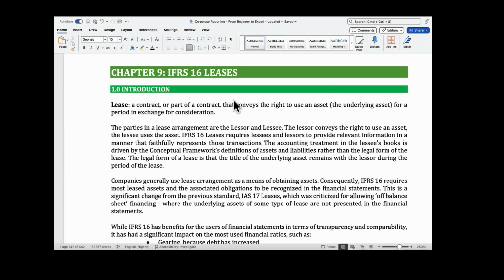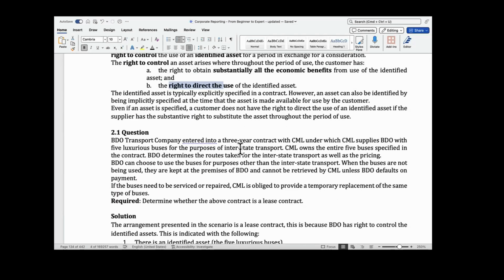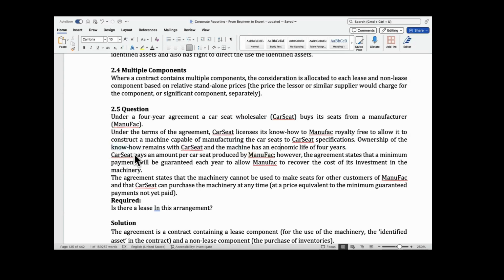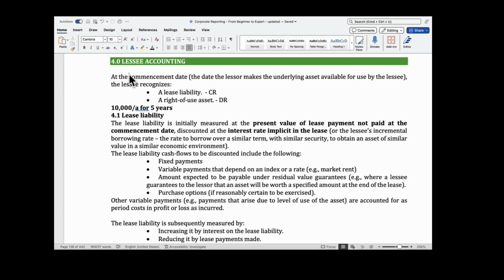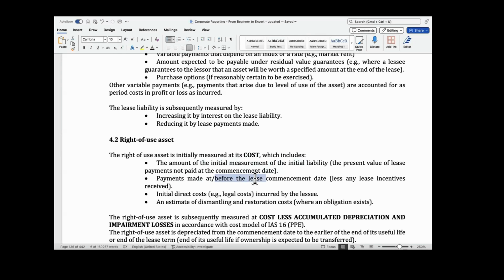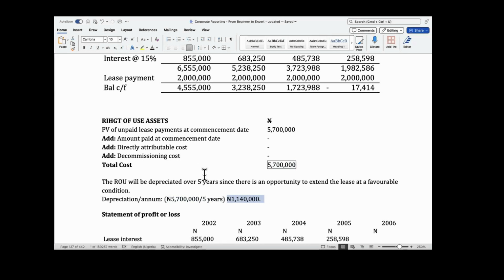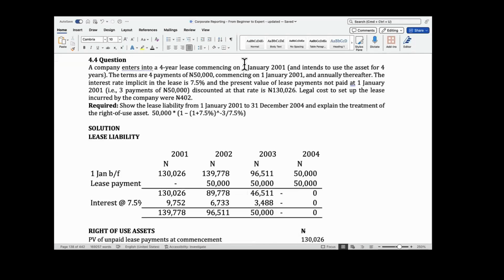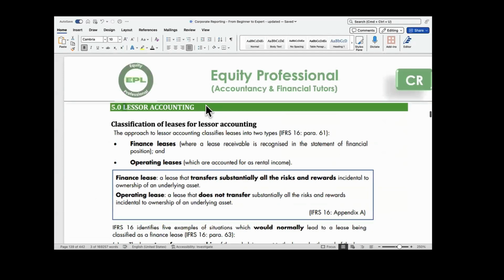CR - IFRS 16 Leases